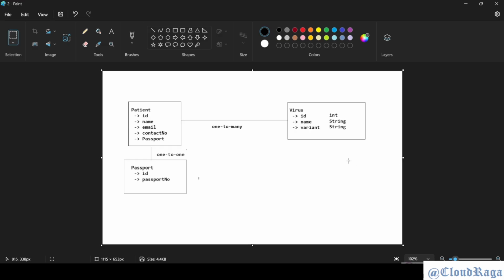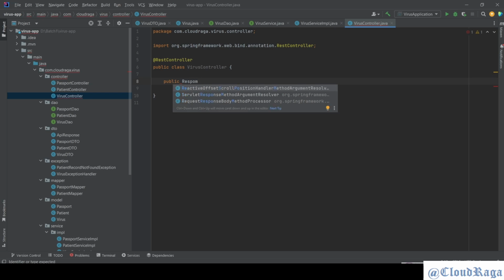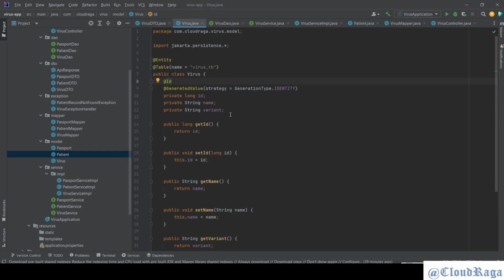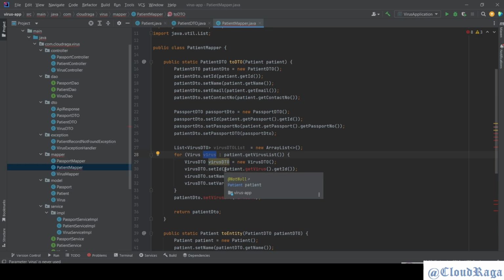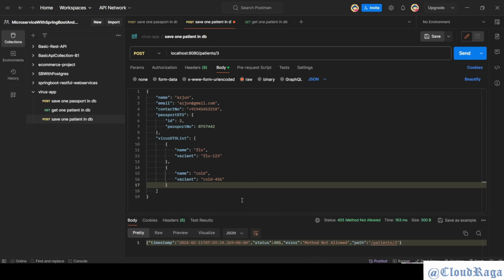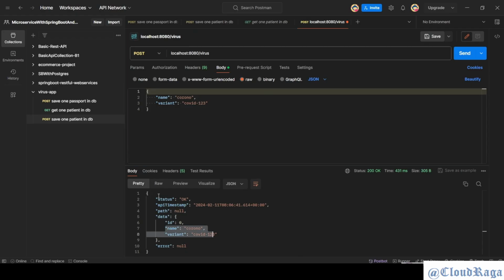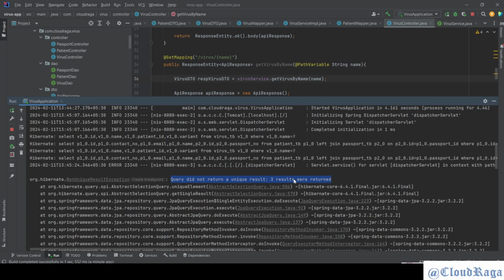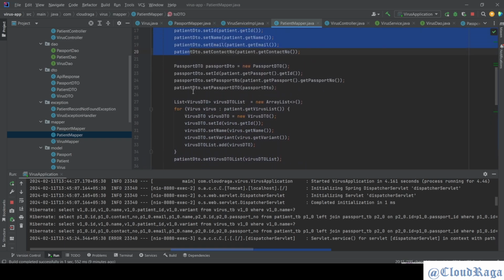3. Springboot Bootcamp ,One to Many Mapping , JPA Query Methods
3. Springboot Bootcamp ,One to Many Mapping , JPA Query Methods

2. Springboot Bootcamp , Basic Crud operation & Exception Handling with Custom Response

Day-1. Springboot Bootcamp , Basic Crud operation with one to one mapping

Auto-Configuration: Spring Boot employs auto-configuration to automatically configure your application based on the dependencies present in the classpath. This feature simplifies the setup of various components, such as databases, messaging queues, and security.

Spring Boot DevTools: DevTools is a set of tools aimed at improving developer productivity. It includes features like automatic application restart, live reload, and enhanced debugging.